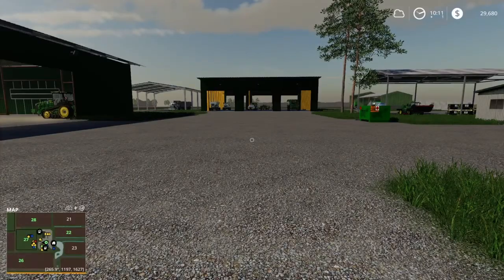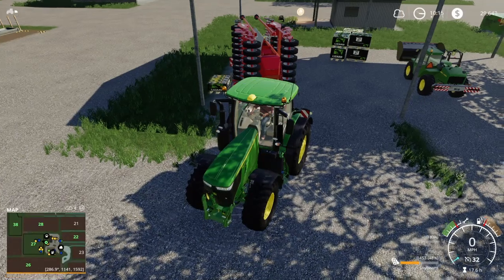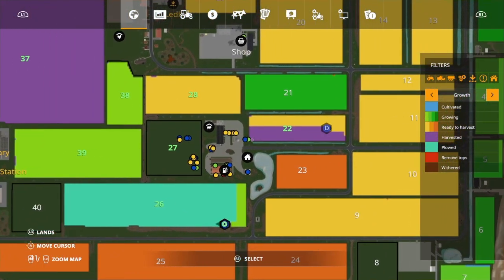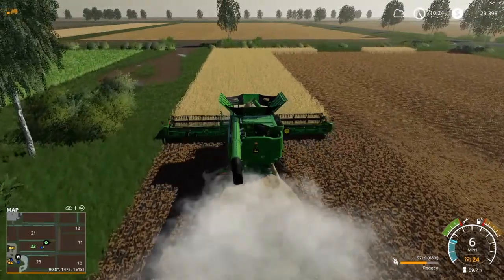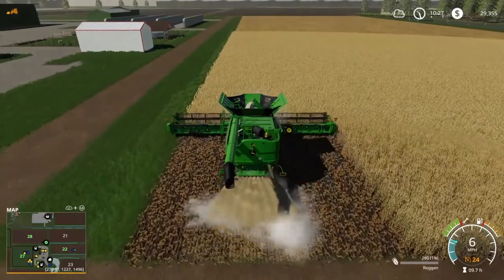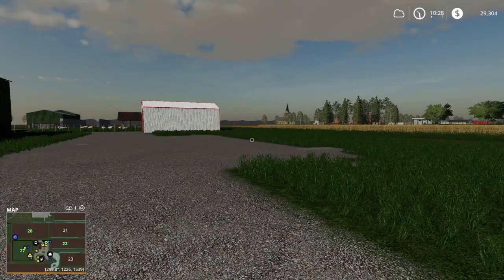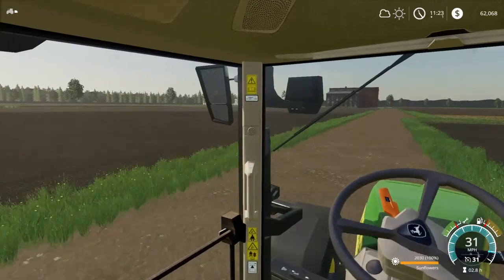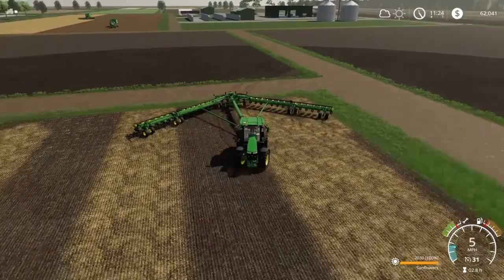More Sheep More Wool - Episode 29 - Nordic Country Grandpa's Farm Series - Farming Simulator 19